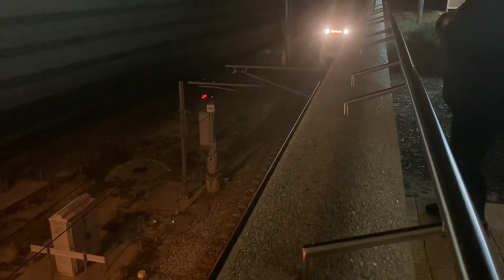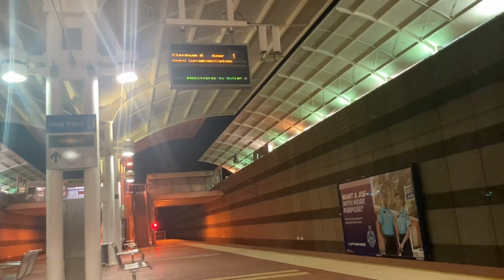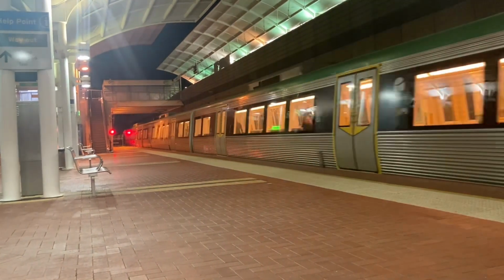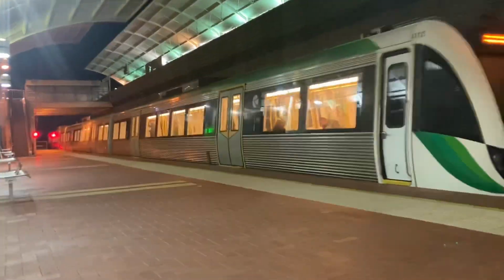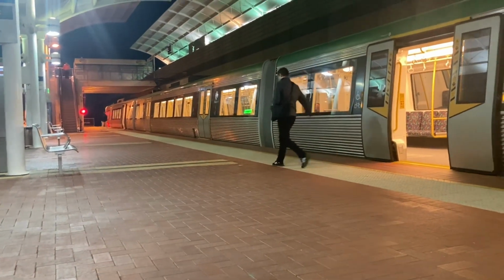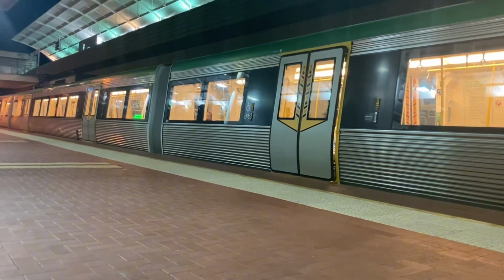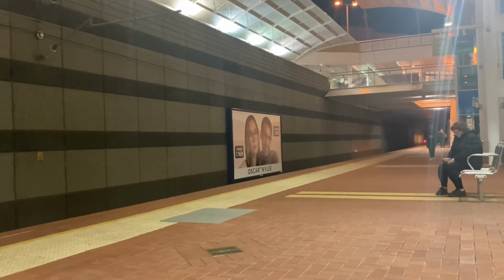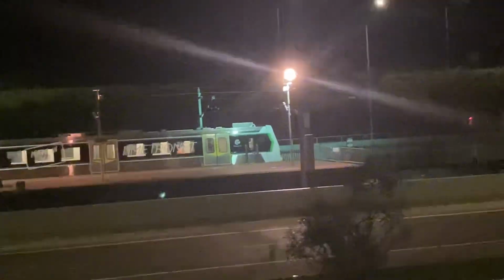Rail replacement C series testing